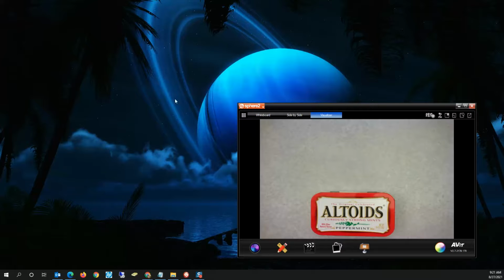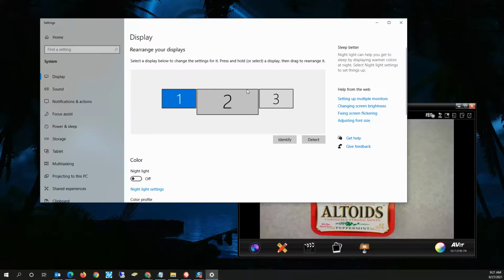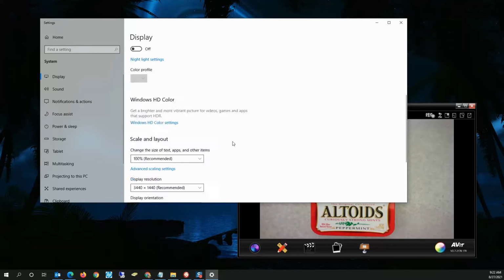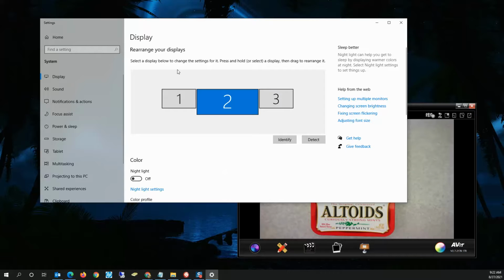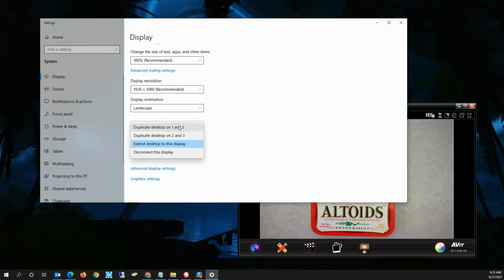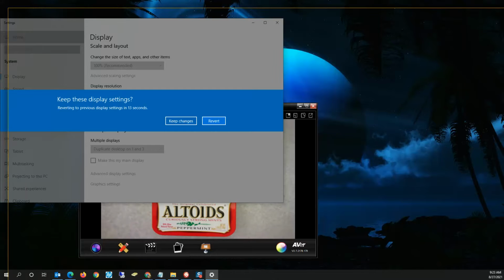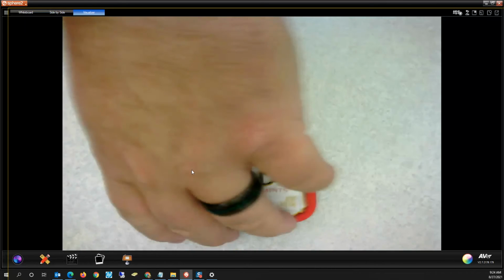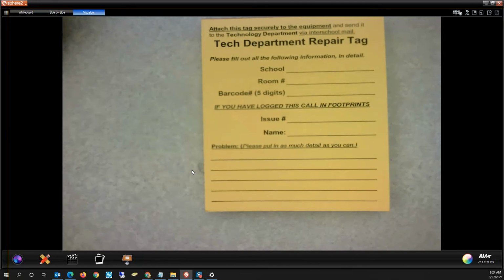Dual Display with Projector settings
For Classroom teachers to set up dual display with their Whiteboard Projector